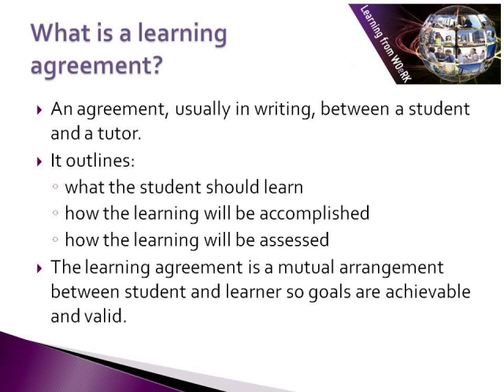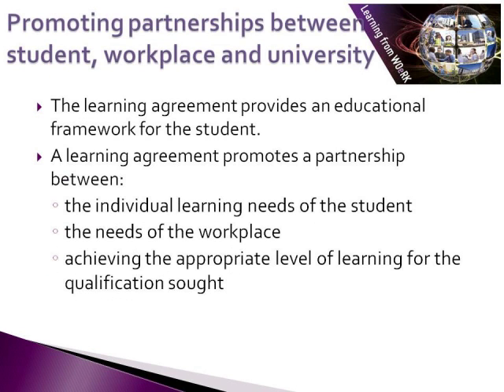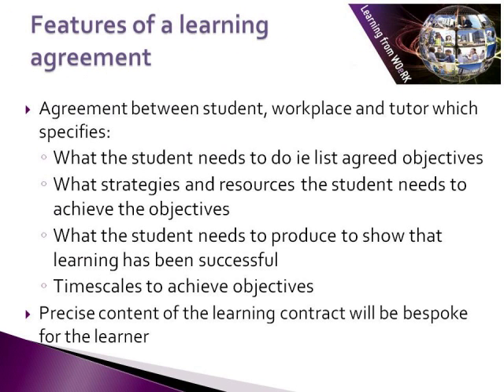Characteristics of a Learning Agreement